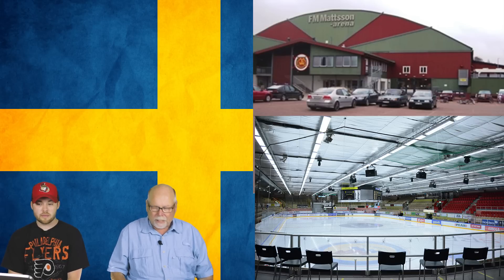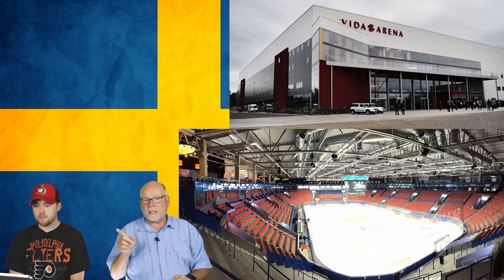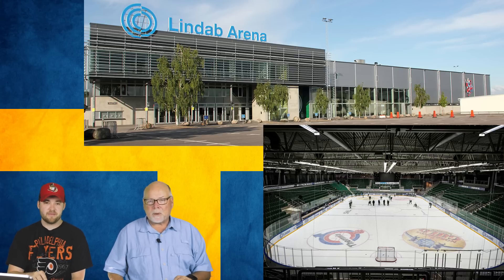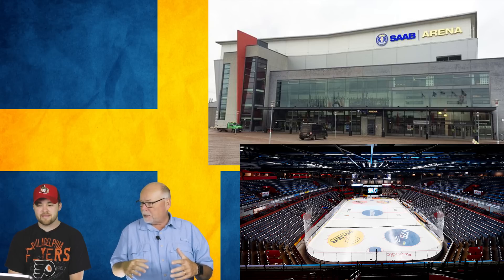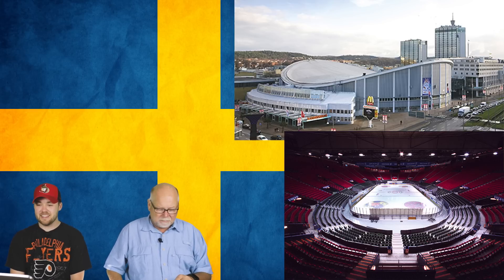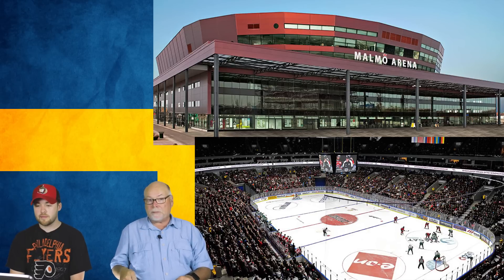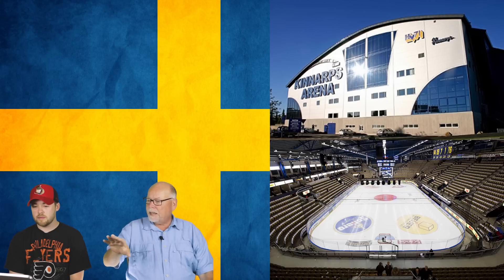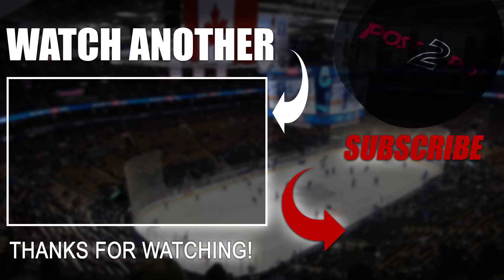Arenas In Sweden (SHL)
Episode #194 - Arenas In Sweden (SHL)

Post2Post
C1B 2V5